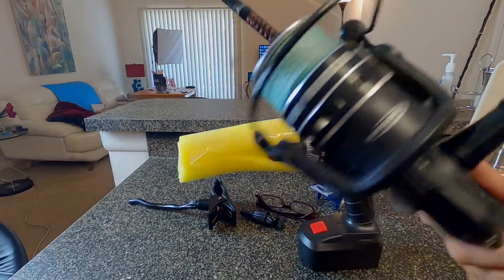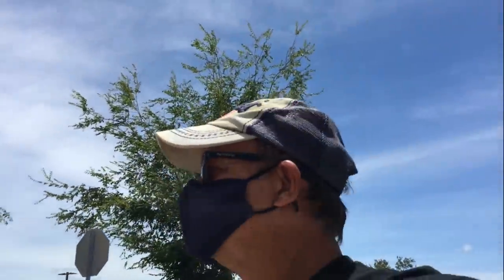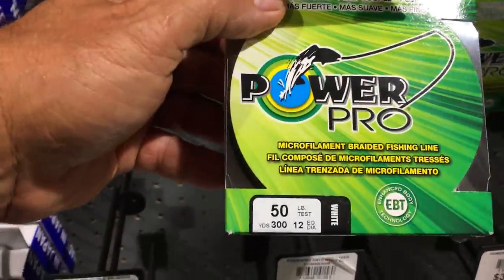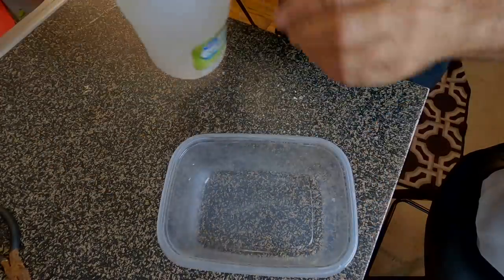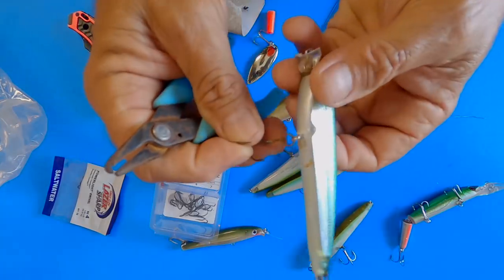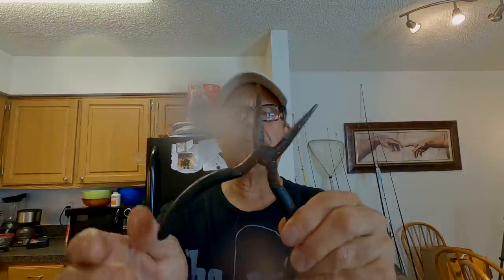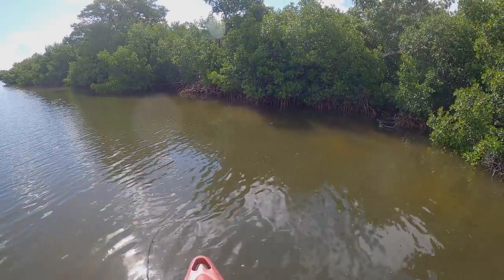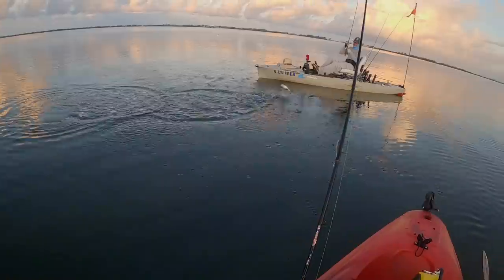What? No More Rods/Reels At Walmart, Take Off Braid, Cast Net Repair, Remove Rust, Off The Reel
Off the reel episode. The sporting goods section at Walmart is being wiped out. Almost all of the rods, reels and fishing line are gone. Repairing my cast net. I found the worlds longest selfie stick at Good Will and named it my poor mans drone. Putting swivels on my Johnson Sprite Spoons with split rings. Taking off fishing line with an electric drill. Spooling my spinning reel with braided fishing line.

In this episode of Off The Reel I'm getting prepared to go kayak fishing with a good friend of mine, Otis. There's always a lot going on behind the scenes of this fishing channel. I created this playlist in order to offer a different perspective of Rad Reeling Fishing. There's so much more going on than just getting out there and catching fish.

Gopro Goose Neck
(paid link)

Split Ring Pliers
(paid link)

My Awesome Knife

Good Braided Fishing Line
(paid link)

Nylon Castnet
(paid link)

Waterproof Gopro Light
(paid link)

Fish Saver Aerator
(paid link)

Small 12V Battery
(paid link)

My Reel
(paid link)

My Rod
(paid link)